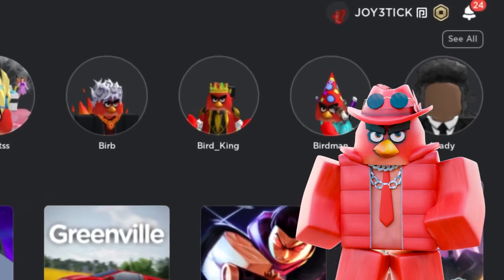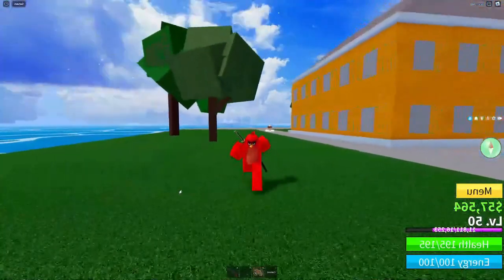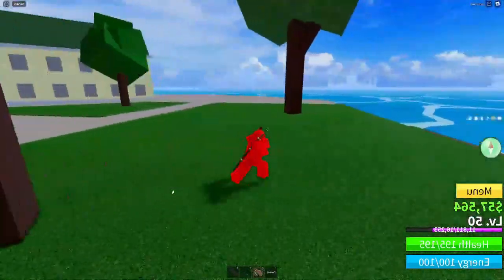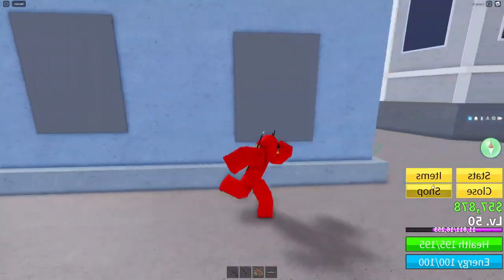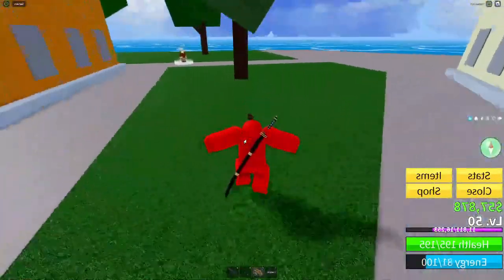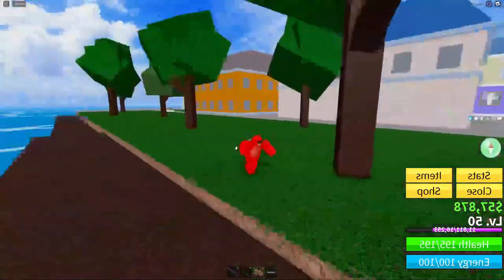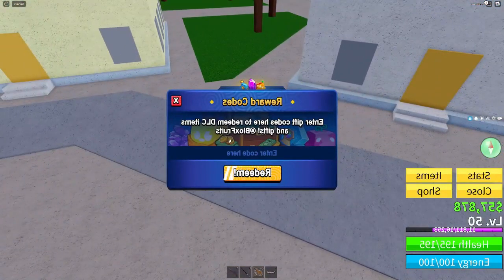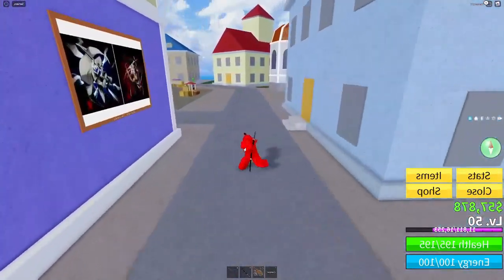SOUL GUITAR CODE BLOX FRUITS ROBLOX